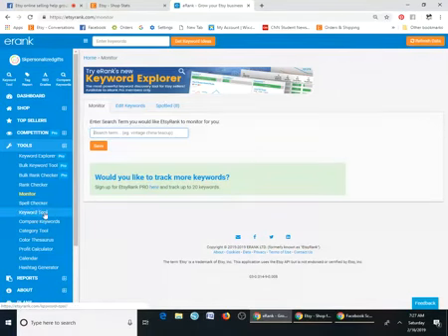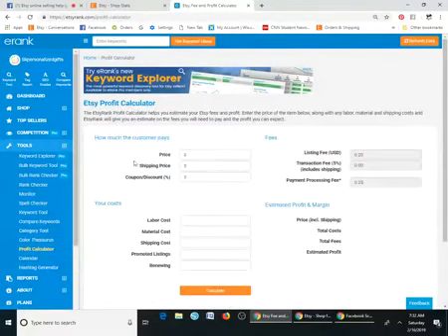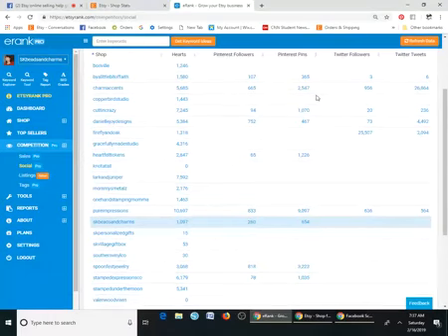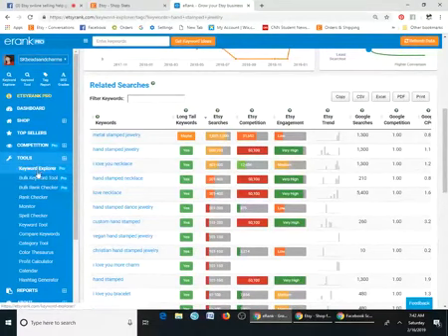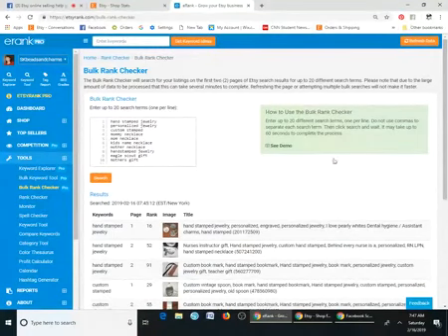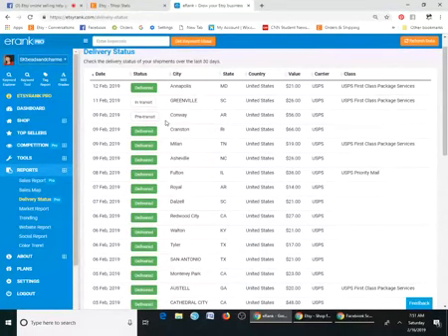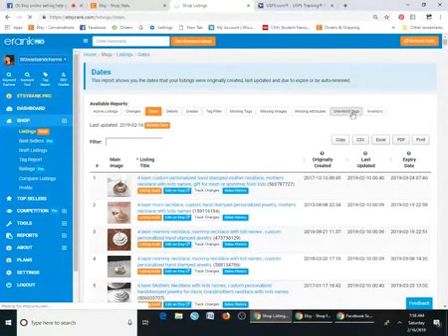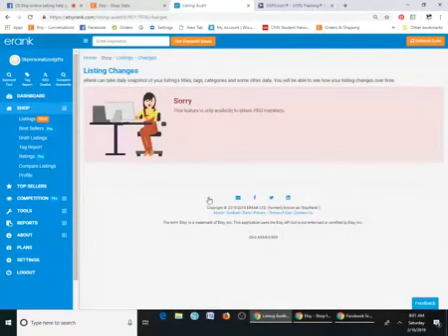My favorite SEO tool Erank , free version and Pro version comparison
This video gives you a overview of the Erank free version and the Pro version , how do they compare.  click below for links
 Or join my fb group below for more great helps, Answer the question first since we do screen to keep the group set up for a teaching class and not a selling group .